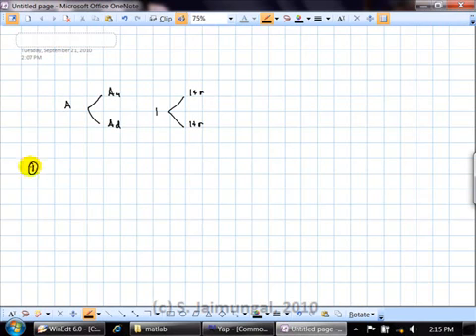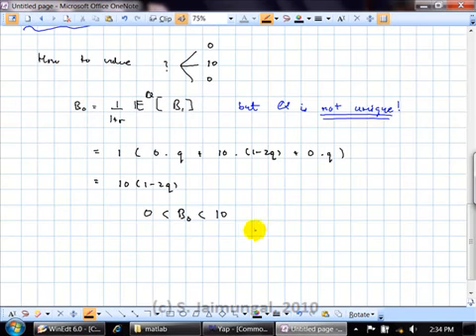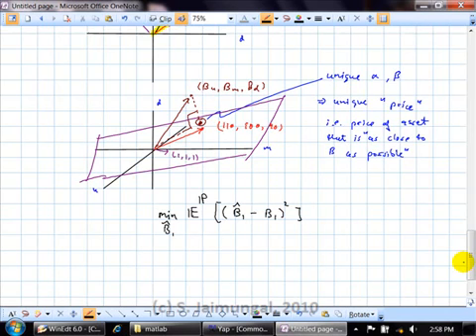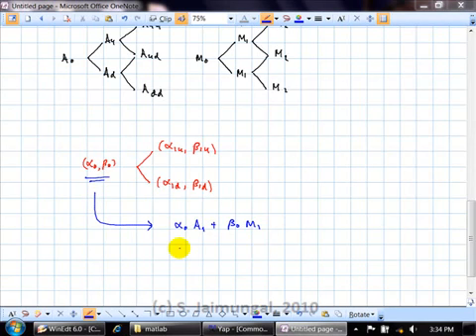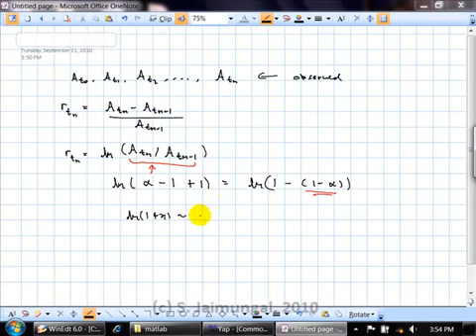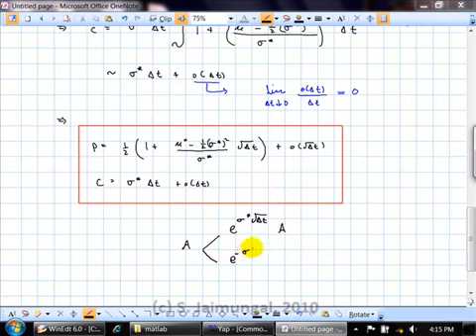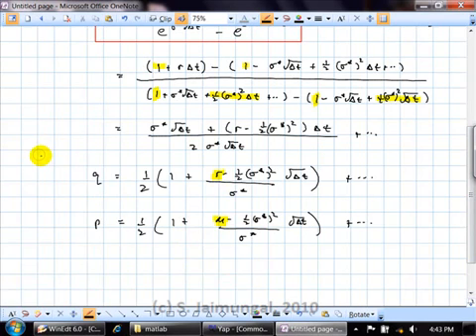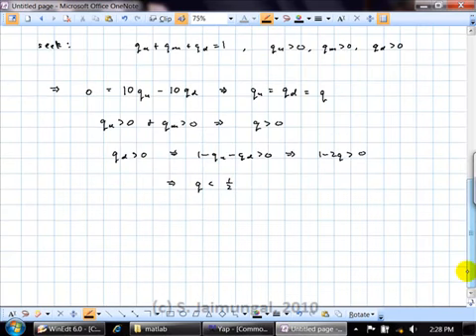UToronto Lecture ACT460 2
ACT 460 / STA 2502 – Stochastic Methods for Actuarial Science from the University of Toronto Source: Course Description:.